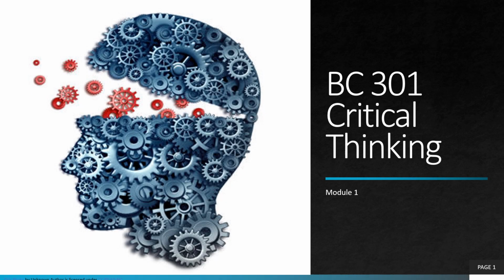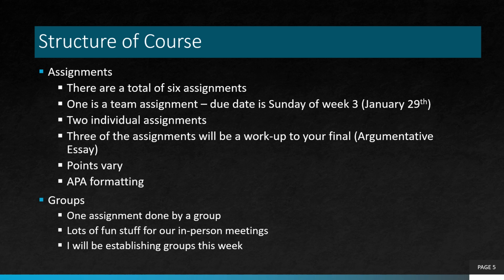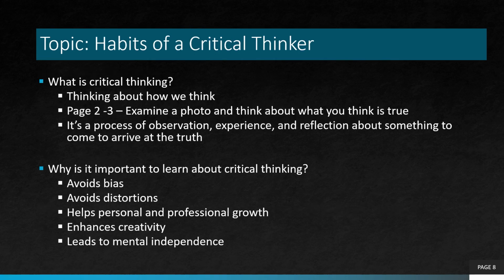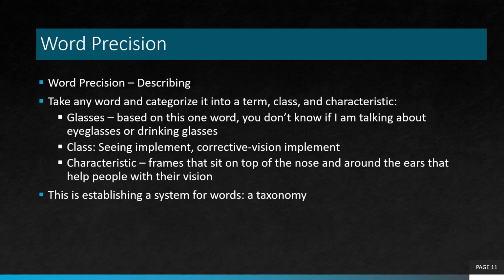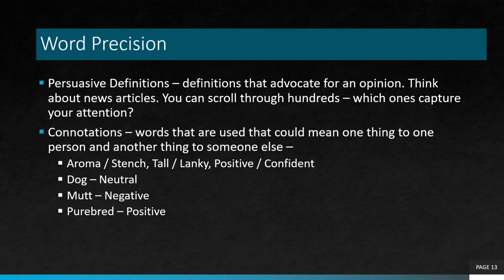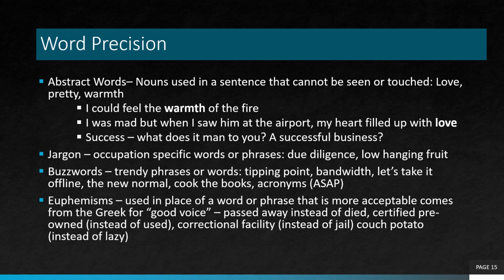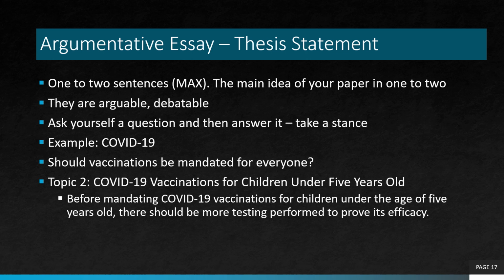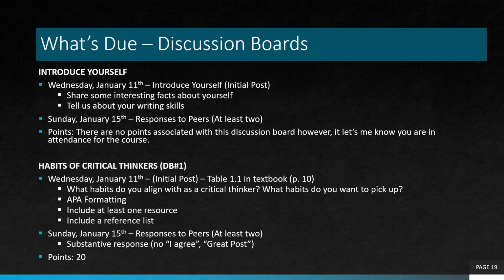BC 301 Module 1